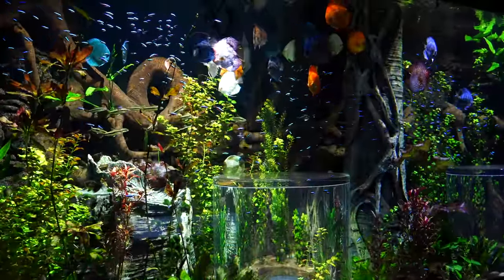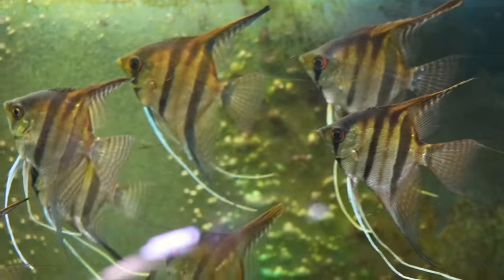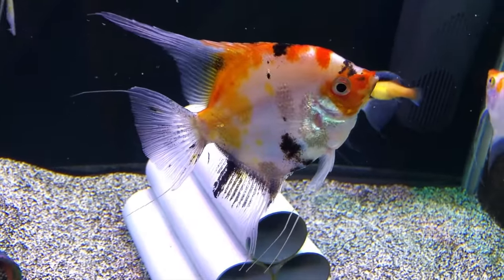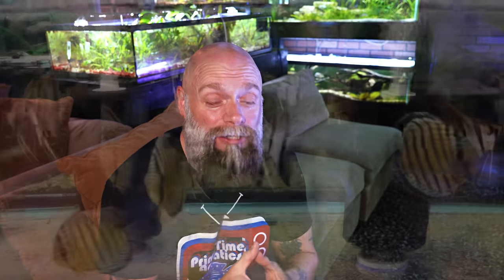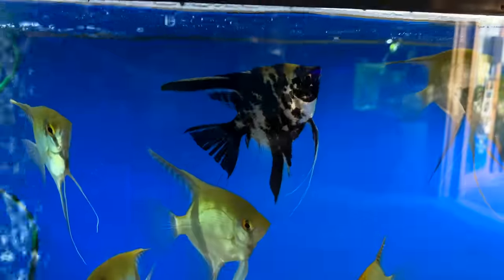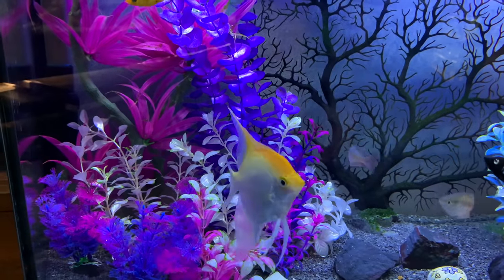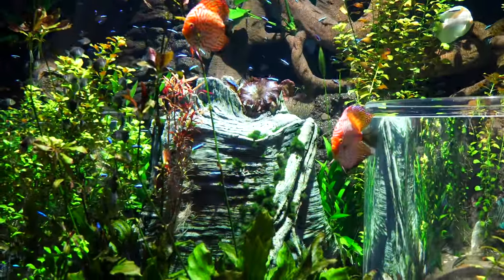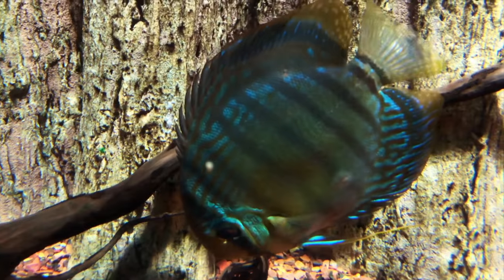Maybe Discus Aren't All That Great? Discus vs Angelfish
Hello Everyone,
In this video we compare Discus vs Angelfish and maybe why angelfish are the better option for most people.

If you want to learn more about Discus and Angelfish check out these videos: